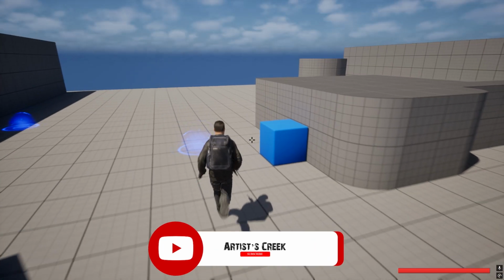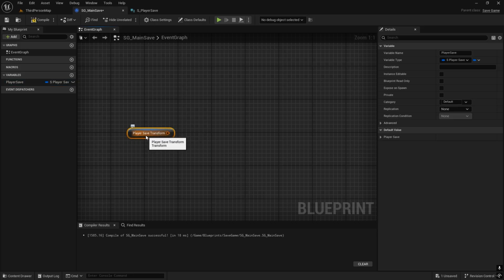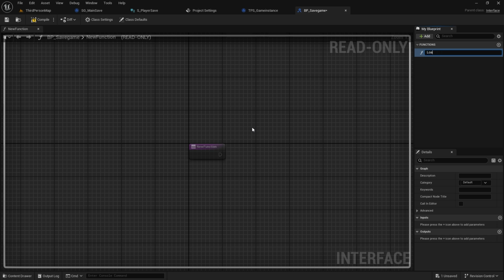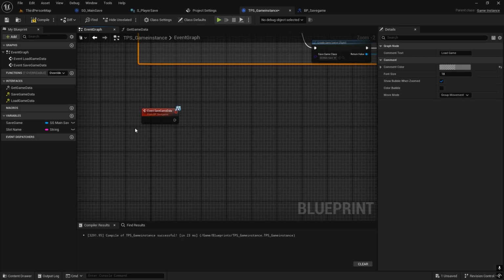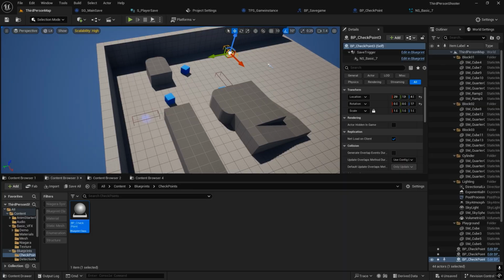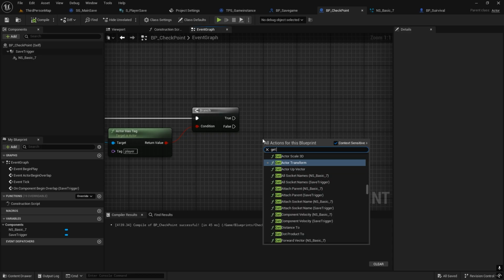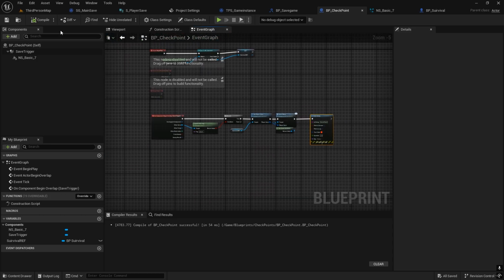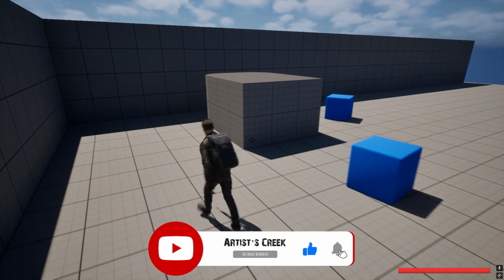Create Your Own Third Person Shooter Game in Unreal Engine 5 | Check points | Save & Load Part14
Welcome to the ultimate Third Person Shooter (TPS) tutorial series using Unreal Engine 5.6! Whether you're a beginner learning game development or an experienced dev looking to master the latest Unreal tools, this step-by-step guide will help you create your very own shooter game from scratch.

What You'll Learn in This Tutorial:

Setting up a third person project in UE5.6

Creating and customizing a player character

Implementing smooth movement and animations

Adding shooting mechanics with visual and sound effects

Handling aiming, reticle setup, and crosshair logic

Creating enemy AI, health systems, and damage feedback

Optimizing gameplay experience with UI elements